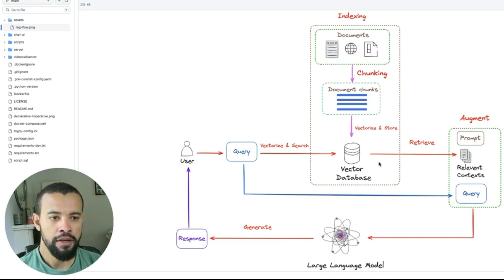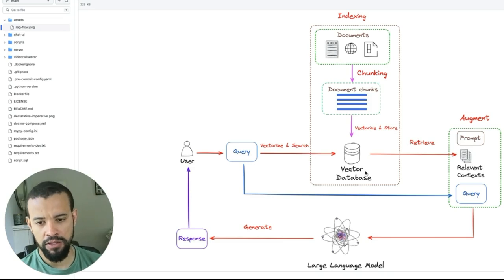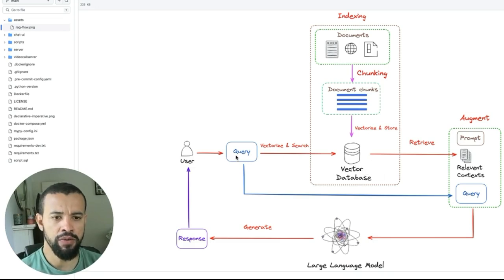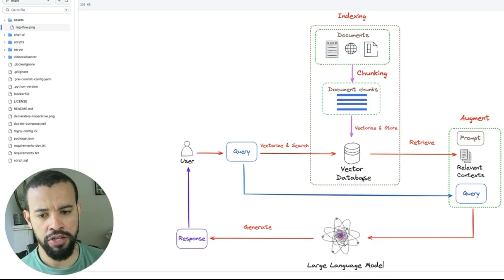Building a Conversational UI with AI Agents from Scratch - Step 2